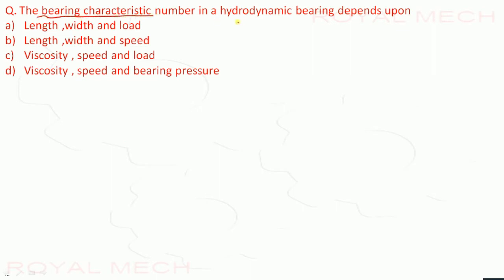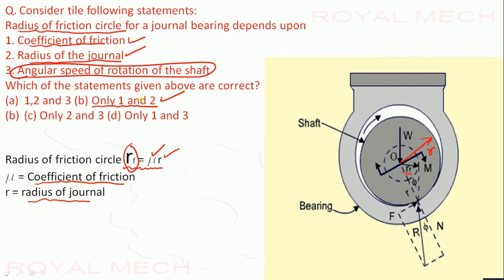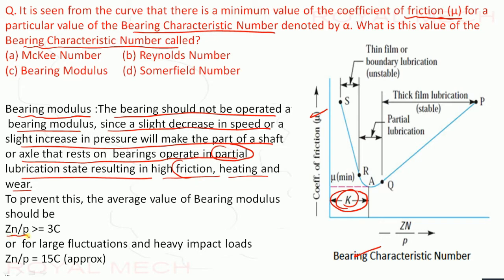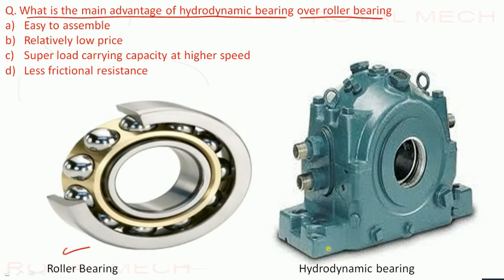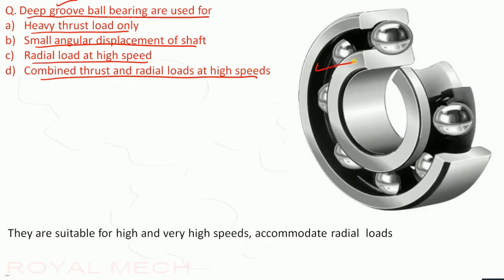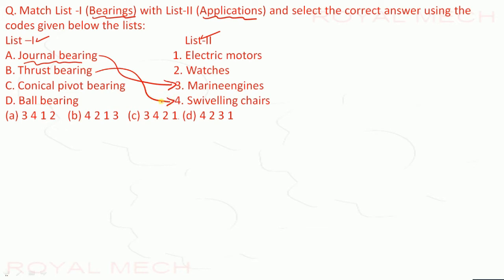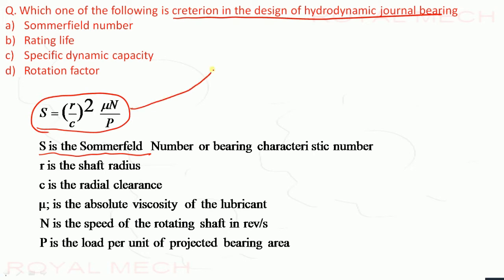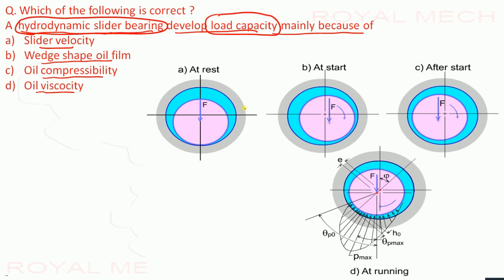Bearings objective questions answers MACHINEDESIGN MECHANICAL ENGINEERING COMPETITIVE EXAM , GATE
Bearings  Machine Design Objective Questions And Answers For Preparation For Gate, IES , SSC , ESE, RAILWAY, PSU,ISRO, DRDO And Any Other 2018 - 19  Mechanical Engineering Competitive exams With Detailed Explanation